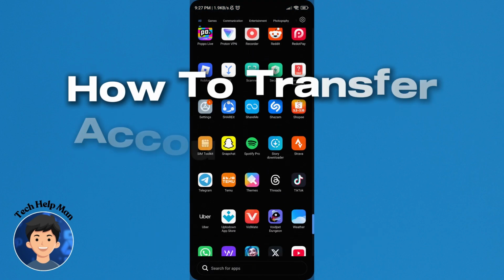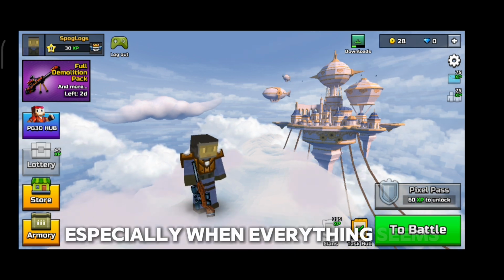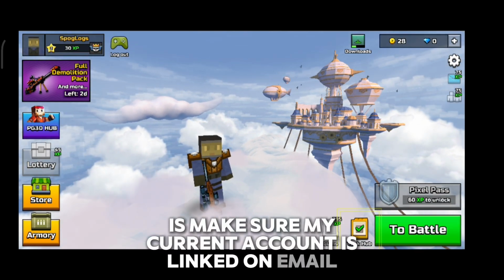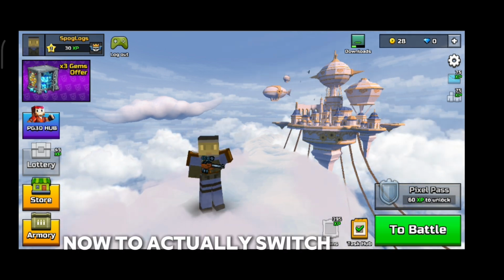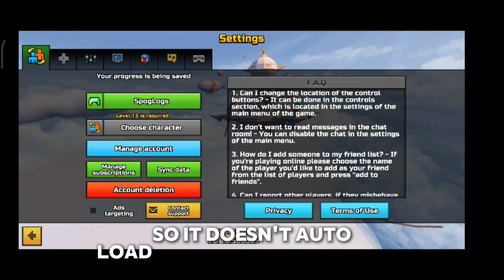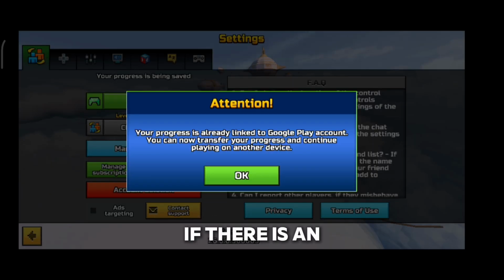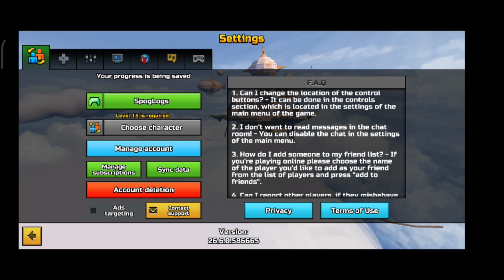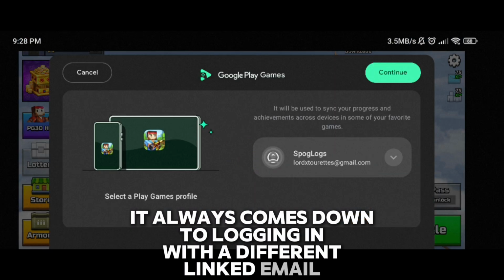How To Transfer Account In Pixel Gun 3D – Full Updated Guide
Want to transfer your account in Pixel Gun 3D but not sure how the process works? In this video, I’ll show you how to transfer your Pixel Gun 3D account step by step, what you need before starting, how account syncing works, and what to do if your progress does not appear on the new device. 🎮📱🔄

This tutorial is perfect if you’re changing phones, switching devices, or trying to recover your Pixel Gun 3D progress without losing your account data.

What you’ll learn in this video:
✔️ How to transfer a Pixel Gun 3D account to another device
✔️ What account or platform login you may need
✔️ How cloud save or sync may work
✔️ What to check before switching devices
✔️ Common transfer and login problems
✔️ Tips if your Pixel Gun 3D progress is missing

I’ll also explain the most common reasons why account transfer may fail, such as using a different platform, not linking the right account, sync delays, or device-related issues.